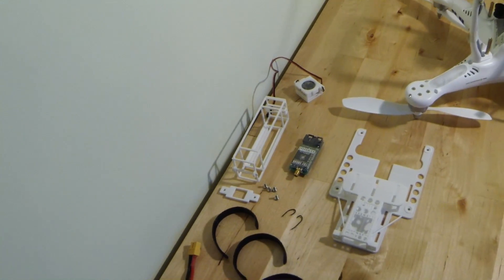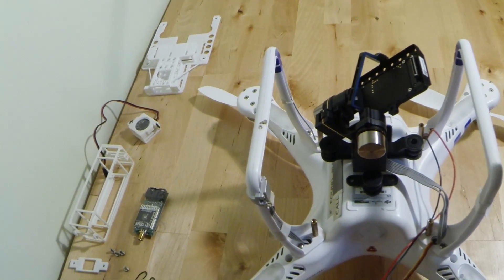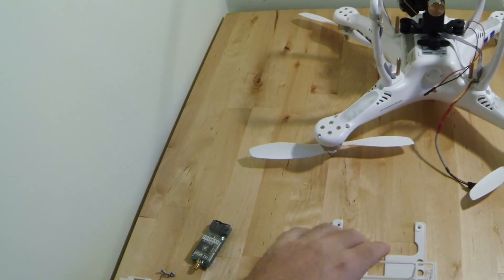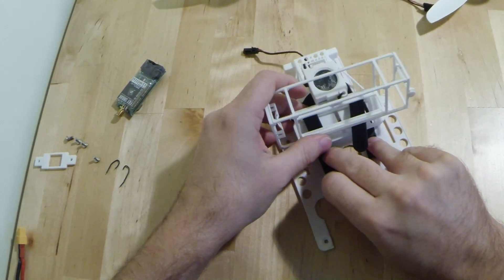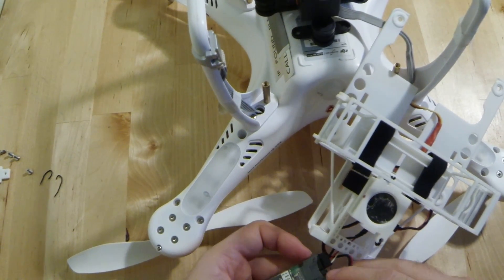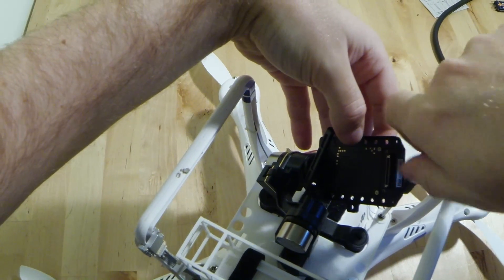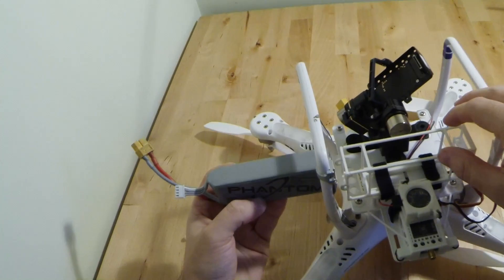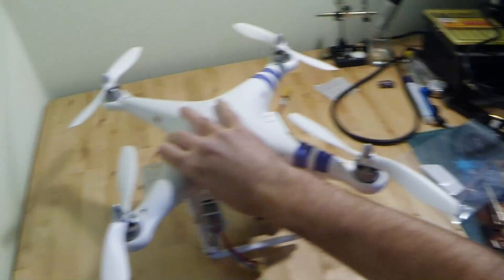DJI Phantom Zenmuse FPV Custom Undertray (Dual Battery) - Fatshark Zenmuse Mount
Instructions on how you go about assembling the dual battery setup of the Zenmuse version d3wey FPV Custom Undertray (non Zenmuse version available).

Installing this allows you to safely and neatly mount the Fatshark Predator V2 250mw TX (others do fit like immersion) onto the belly of the v1 or v1.1.1 DJI Phantom.

Fitment requires 4 25mm M3 Male to Female Spacers (ideally brass). These can be found on Ebay.

The setup shown here allows you also to mount a second battery in parallel. With the correct voltage protection tweaks this can get you 10-14mins flight time with Zenmuse (depending on the batts you use).